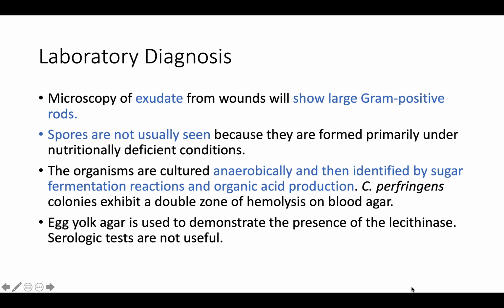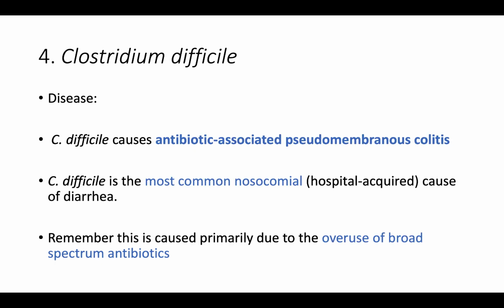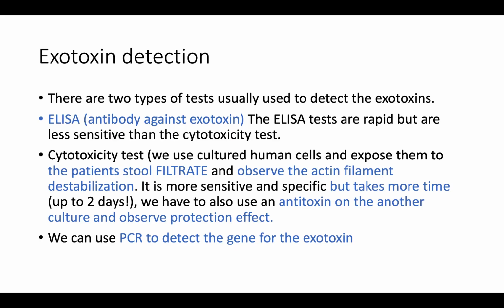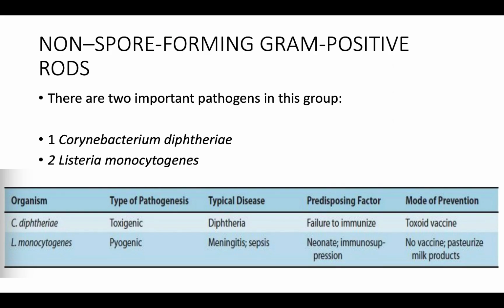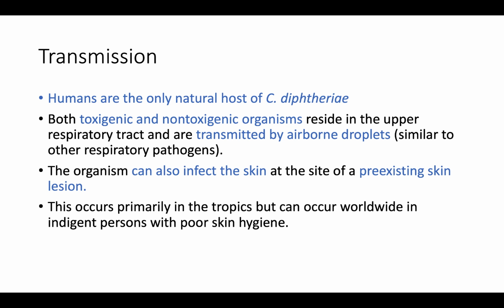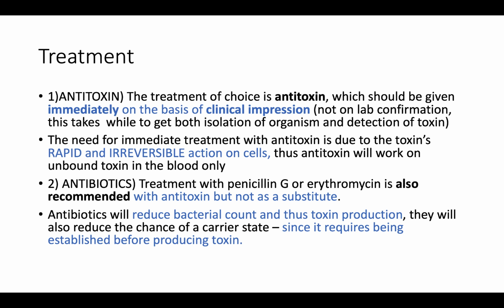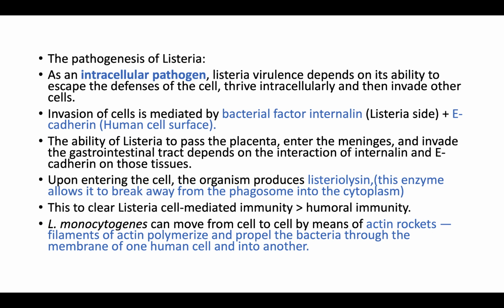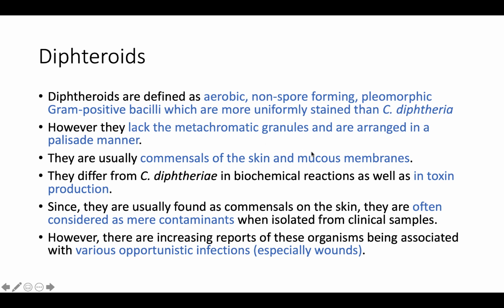G+ve rods 2